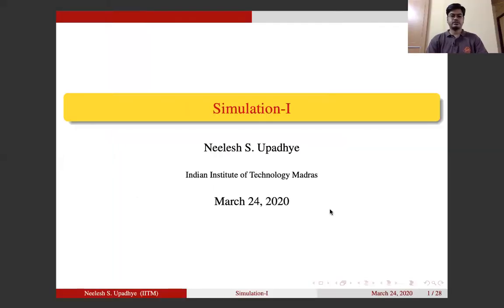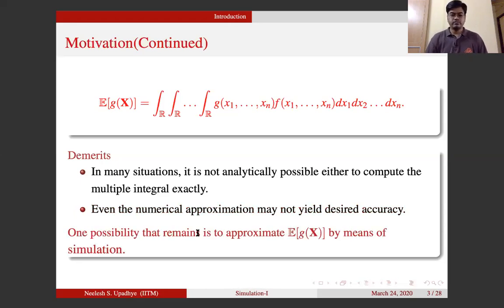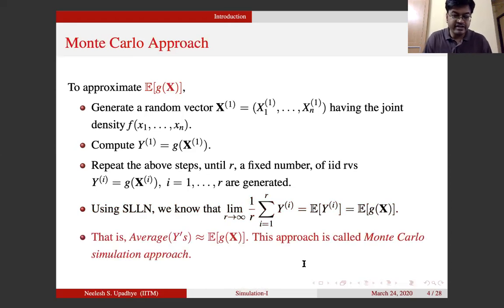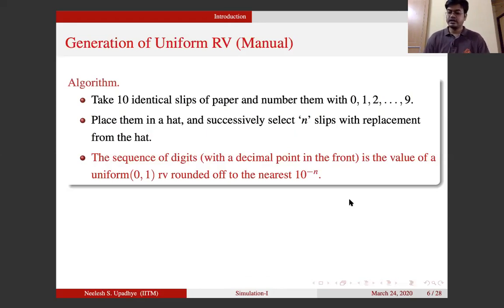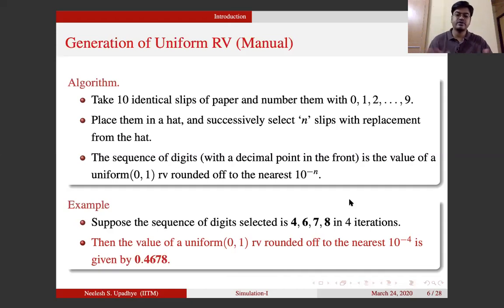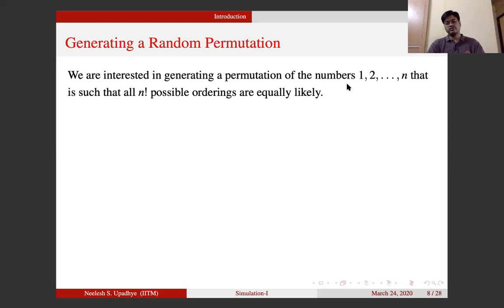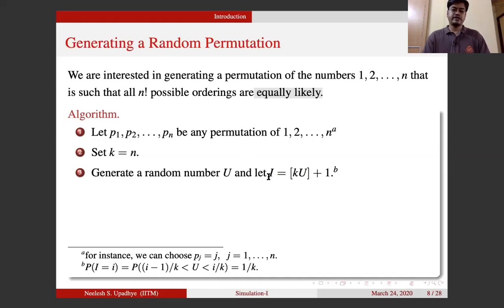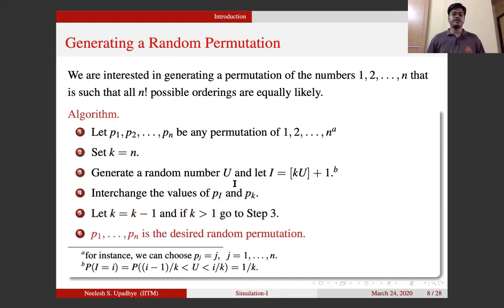Introduction to Simulation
In this video, we will discuss about why do we need simulation, How to simulate uniform random variables manually and with the help of a computer, and use this knowledge to simulate a random permutation.